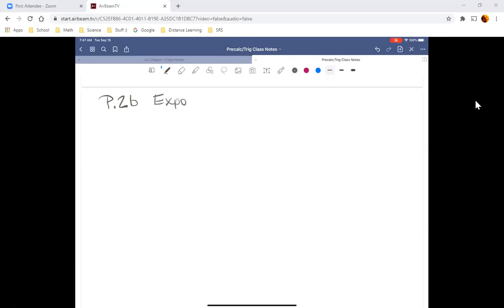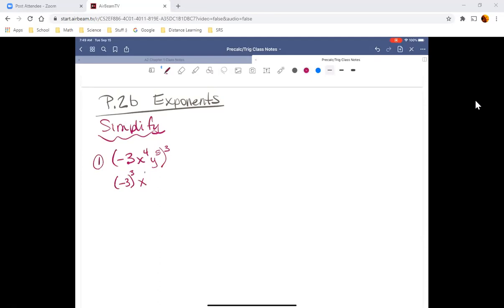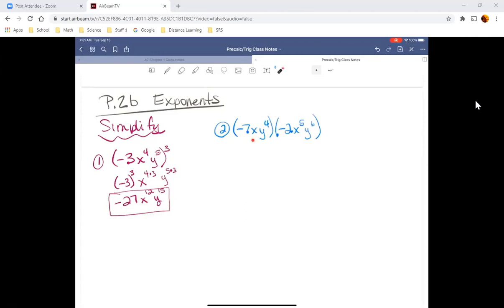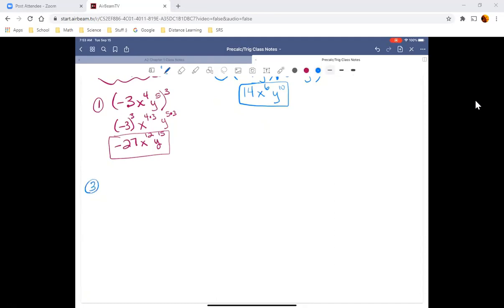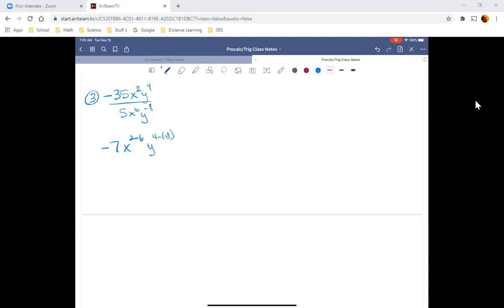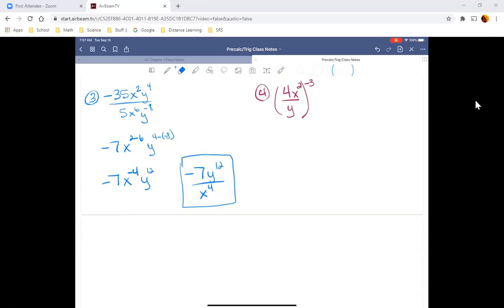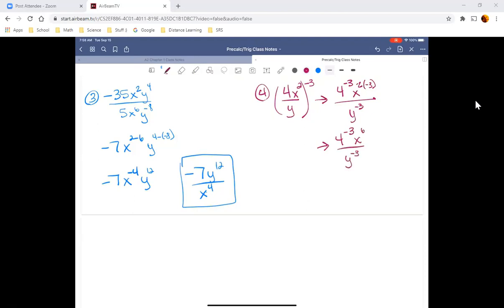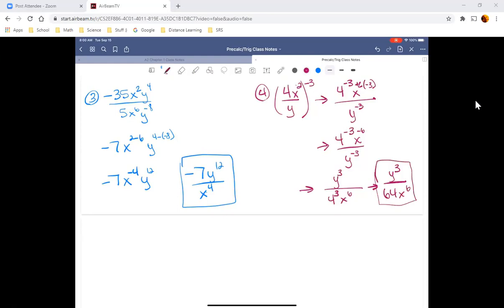Precalculus P.2b Exponents